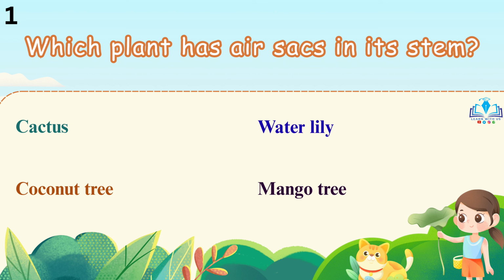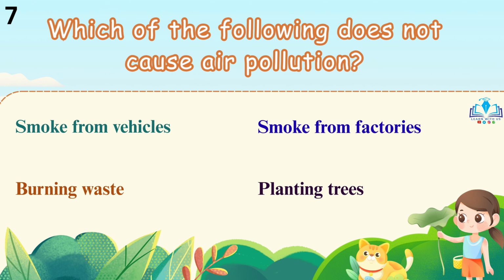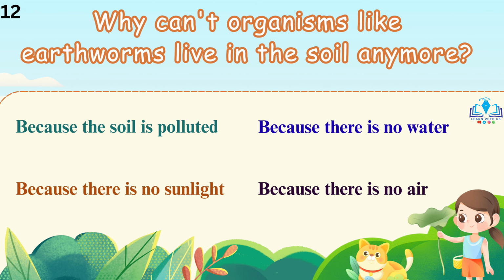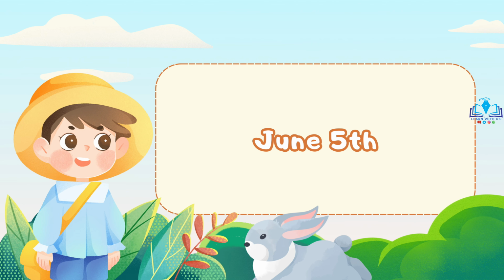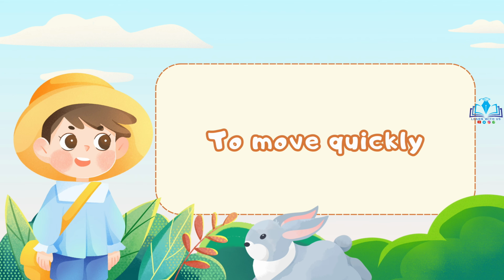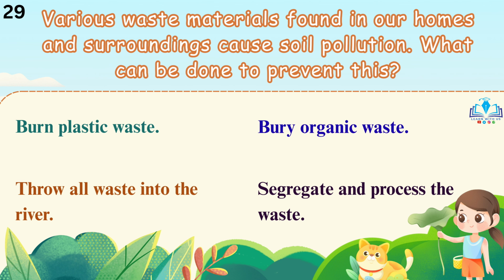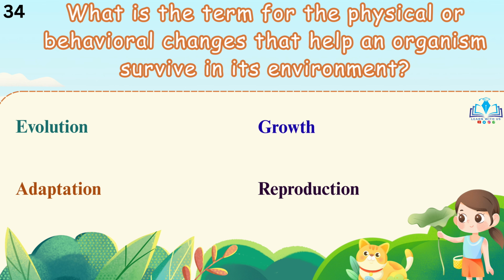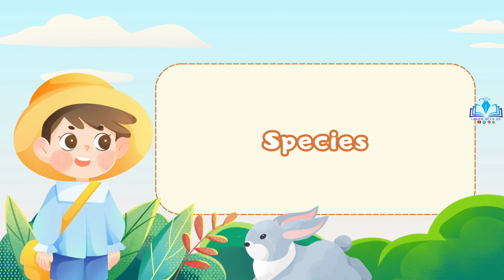MCQ QUESTIONS | EVS UNIT 1 | LSS | IMPORTANT | ORGANISMS AND SURROUNDINGS